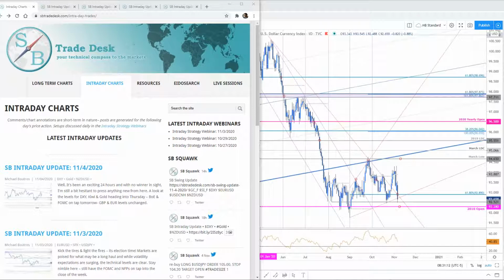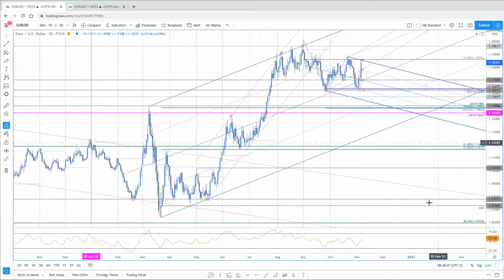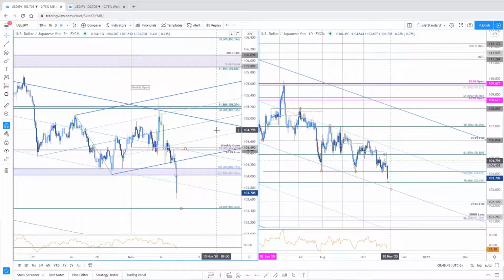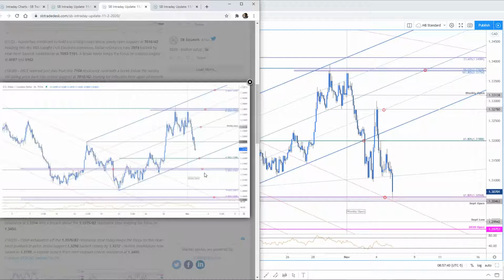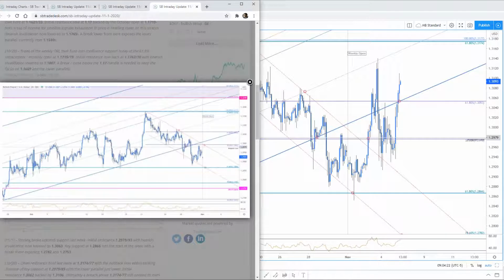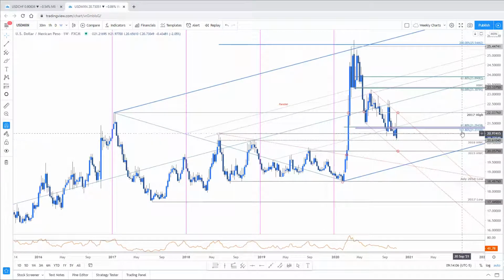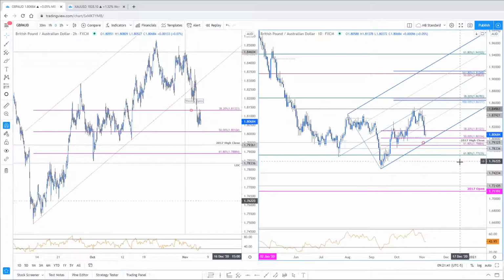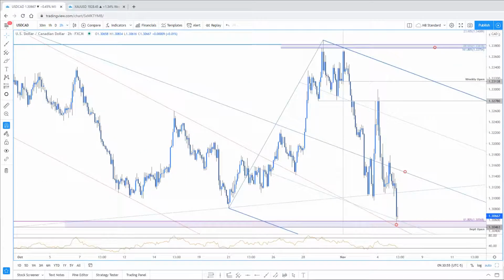SB Intraday Strategy Webinar: 11/5/2020